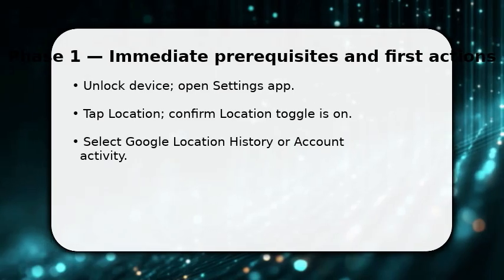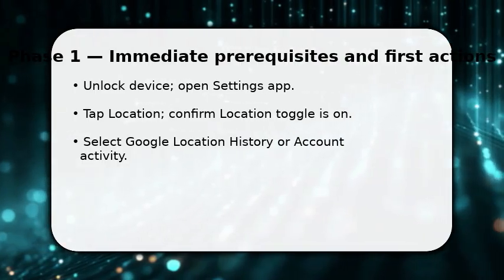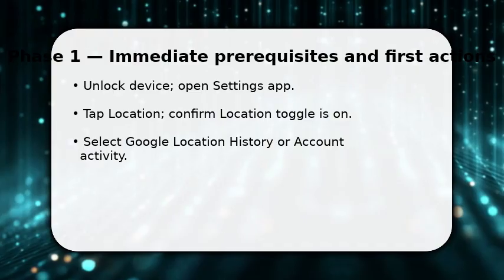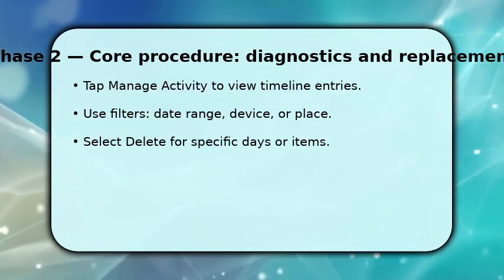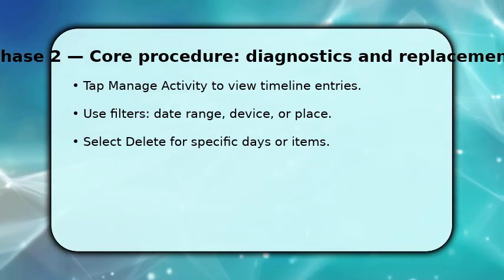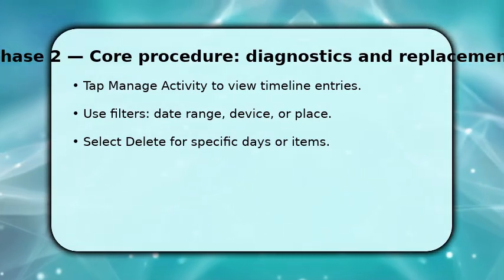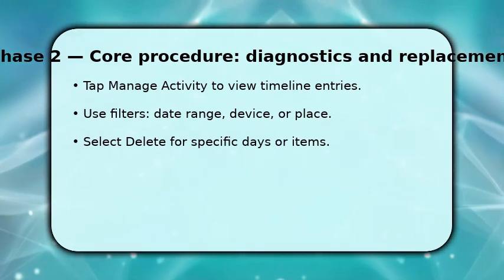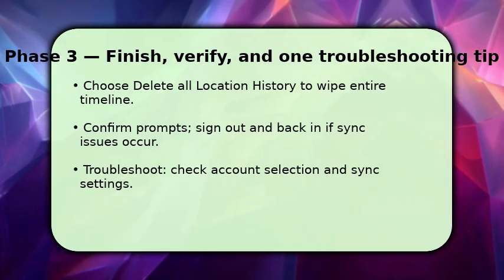How to Delete Location History on Android - Step by Step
How to Delete Location History on Android - Step by Step | 🔒 Surfshark VPN Deal — Stay private and secure. $1.99/mo + 3 Months Free ▸

Learn the essential steps to delete your location history on Android devices. This video guide provides a clear, step-bythy process for managing privacy and ensuring sensitive data is removed from Google's tracking systems.

delete location history, Android settings, Google Location History, privacy on Android, remove GPS traces, location services management, deleting past locations, data privacy guide